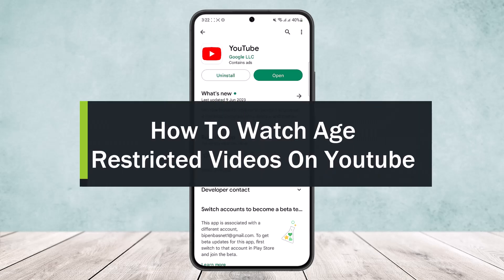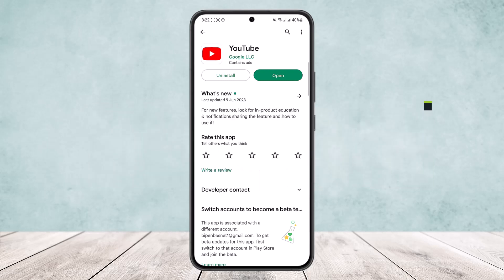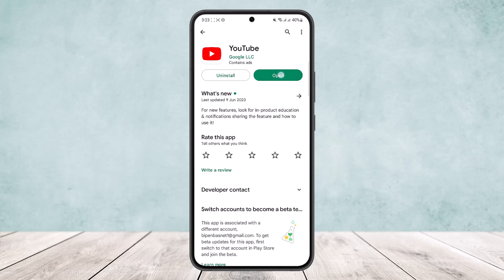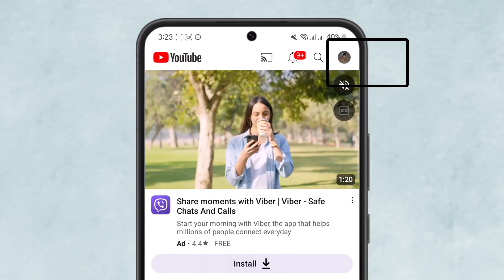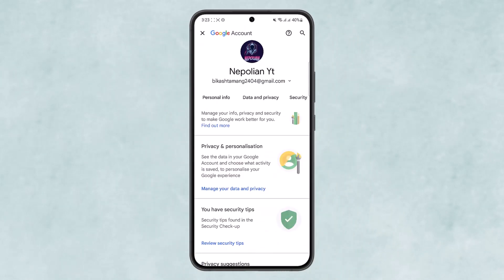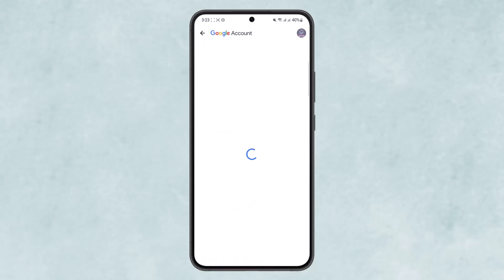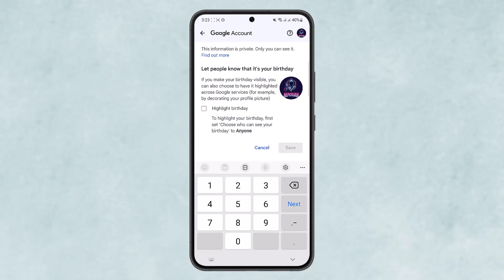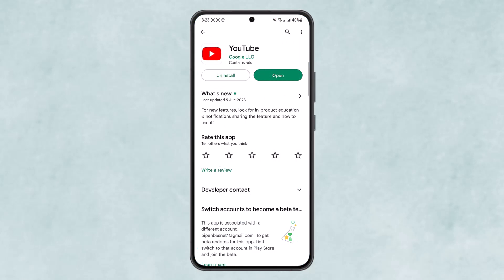How To Watch Age Restricted Videos On Youtube !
In this tutorial video, I will simply show you how to watch age restricted videos on YouTube. So just make sure to watch this video till the end.

~ Video Chapters:
0:00 Introduction
0:10 Overview
0:30 Remove Age Restriction
1:10 Outro